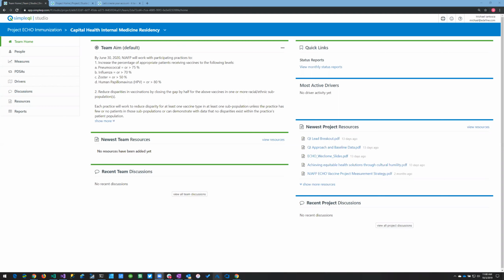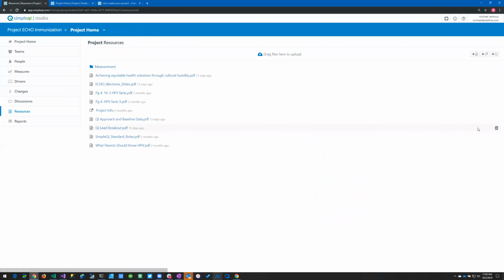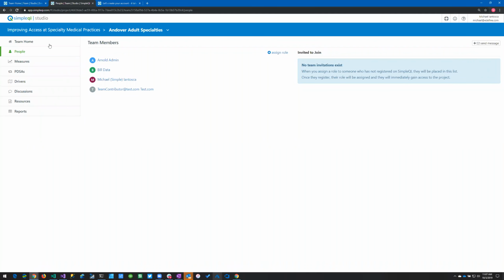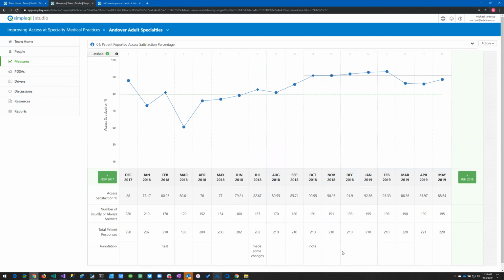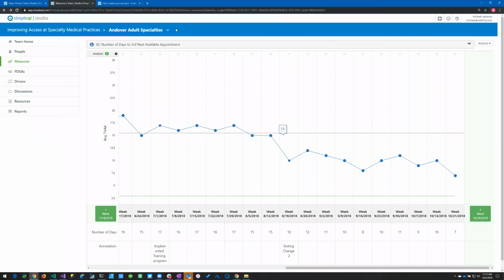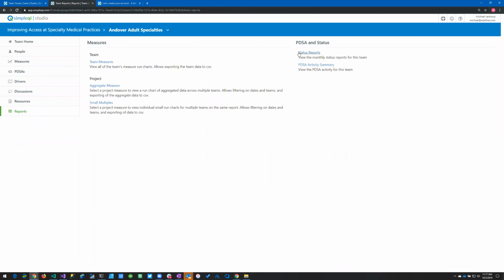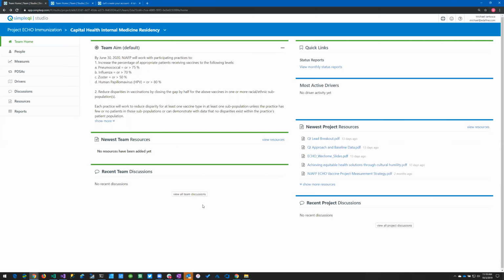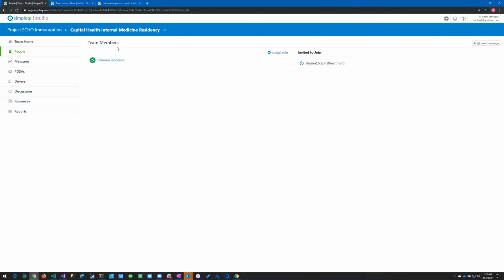SimpleQI Orientation Recording 2